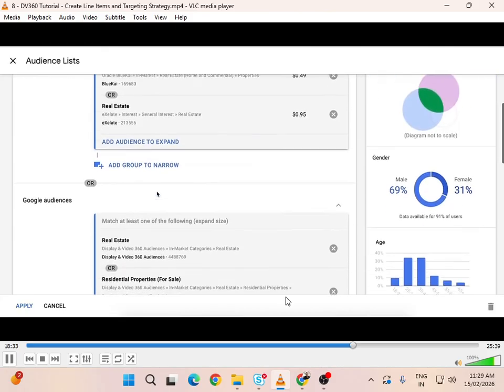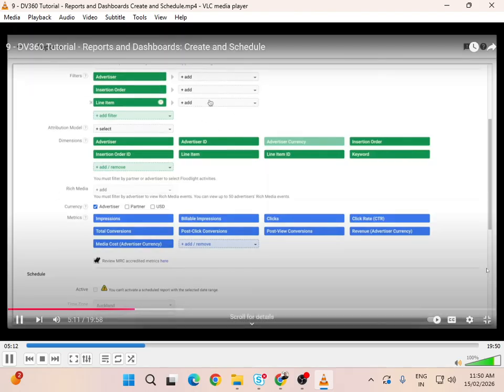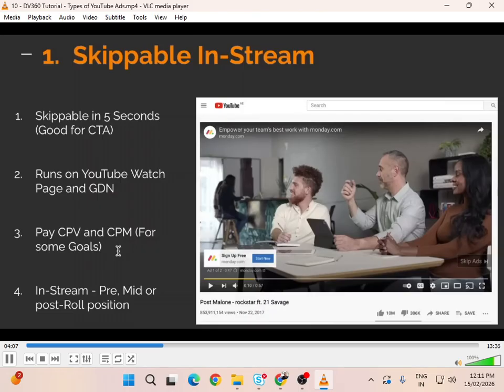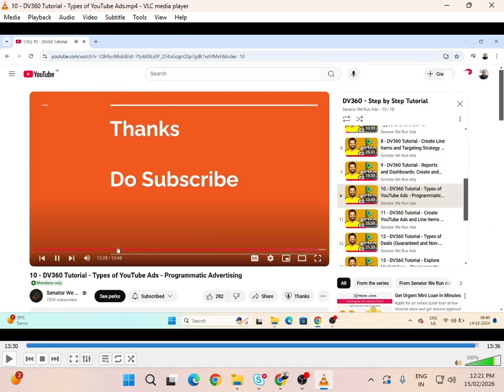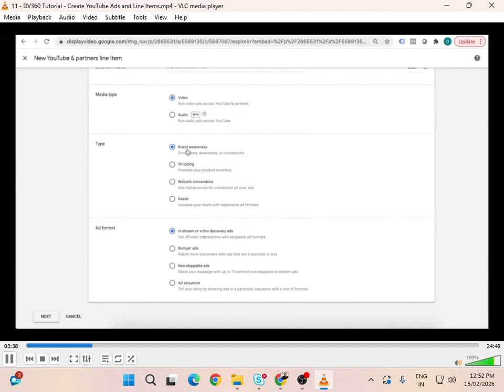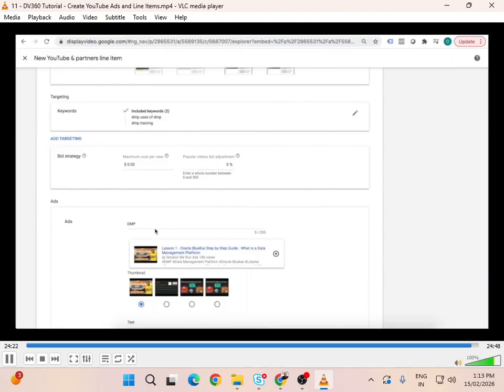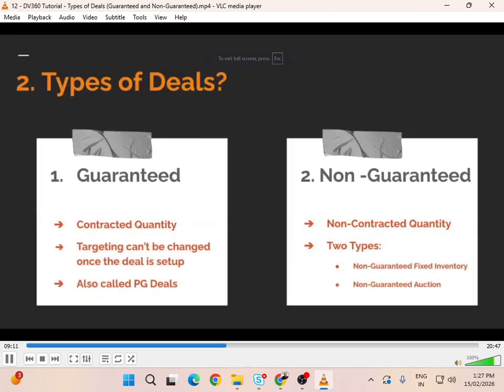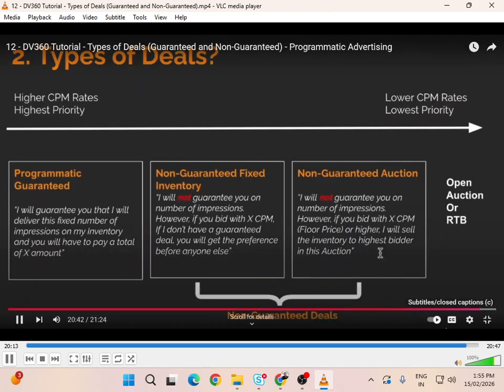Adv 5- DV 360 - Line items, deals, youtube ad- 15.02.2026